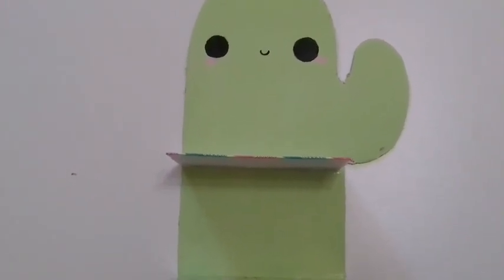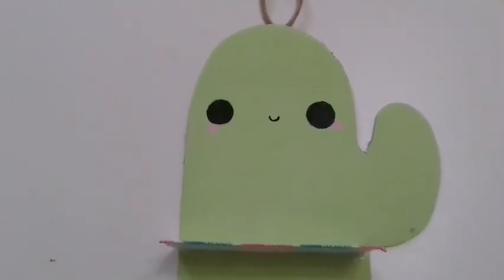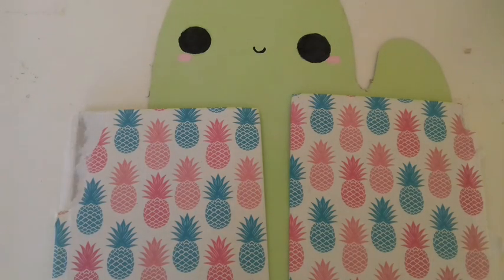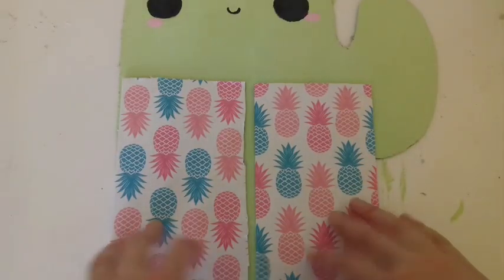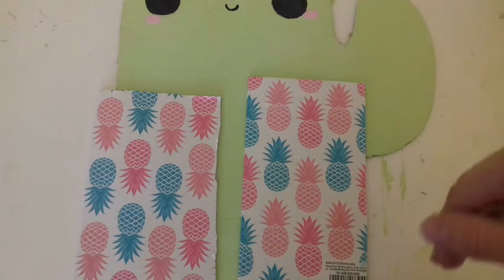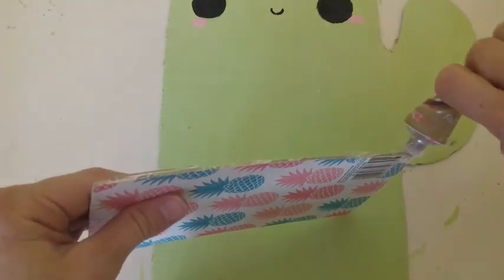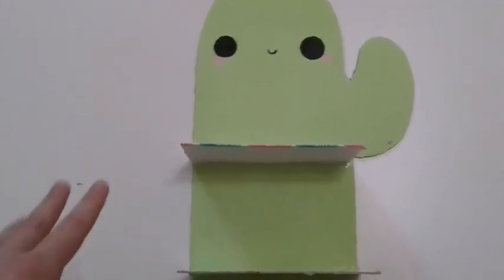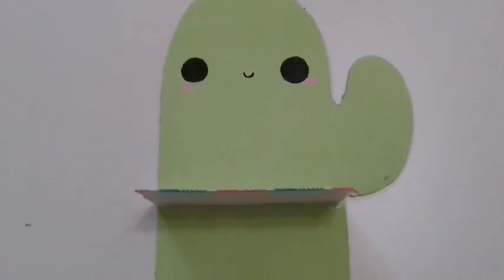DIY Kawaii Shelf!!! DIY Room Decore!!!